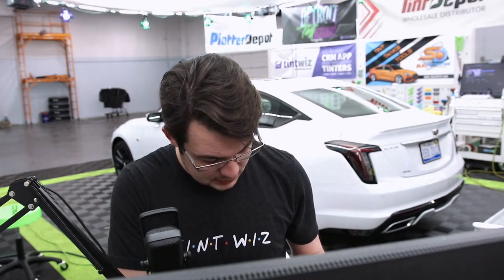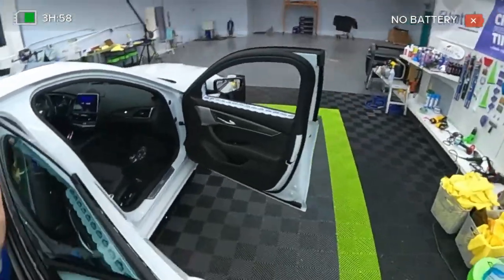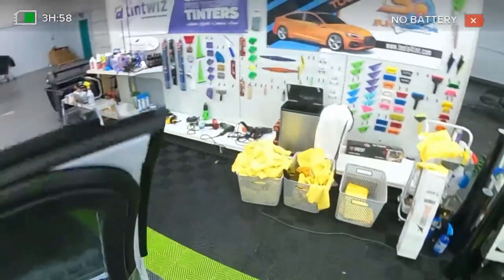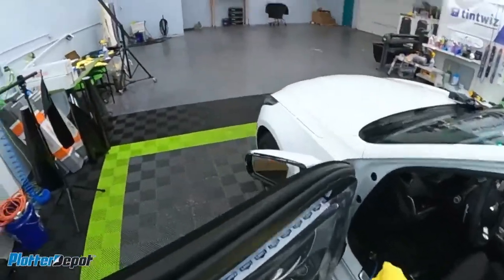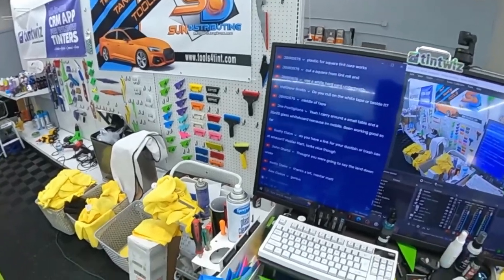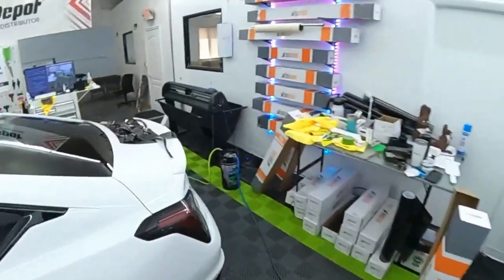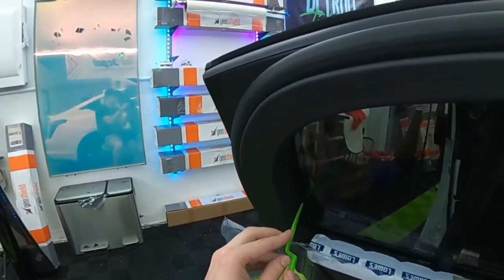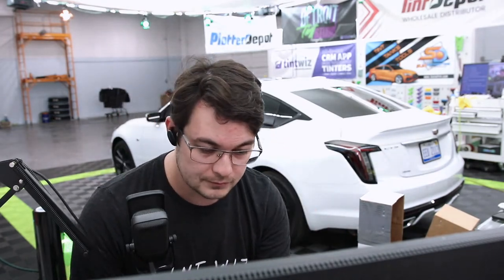Cadillac CT5 Jazzy one Carbon Window Tint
Here at Sun Distributing, we believe that the supplier of the window film should know every aspect of the business. It makes it hard when a tinter or tint shop needs support but their supplier does not know the business from one end to the other. I started as a tinter helper in 1989 and worked my way up to the point of distribution. Along the way I have put together a successful retail tint shop and know every hurdle that a tinter and/or shop owner could face. I believe that there is an extreme value to having a company with our experience in the industry having your back.

There are many helpful apps and tools available, but most software out there are not designed to tackle the specific workflow and challenges that present themselves to tinters. Tint Wiz is a CRM app designed specifically for window tint companies. Book appointments, create proposals, send invoices, schedule jobs, manage tasks, and more.